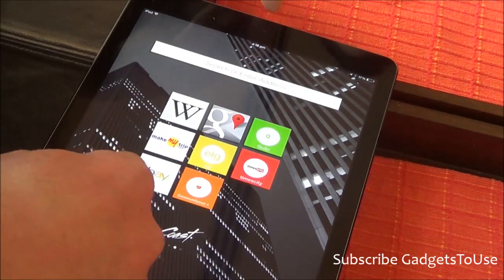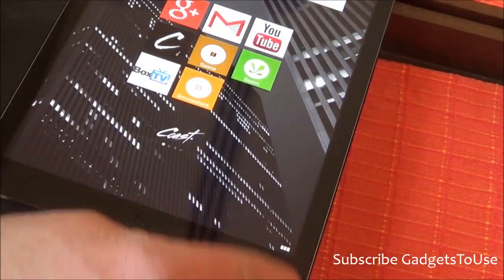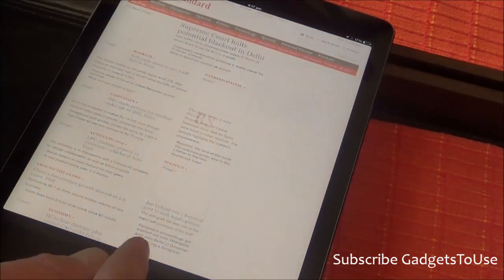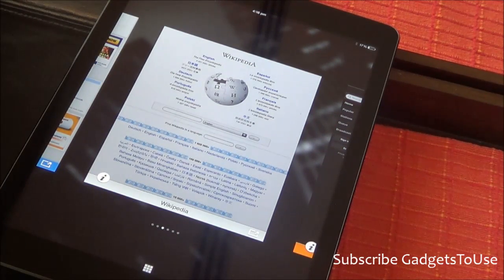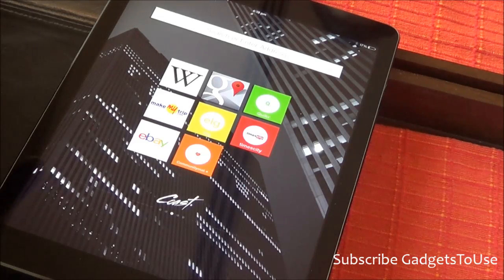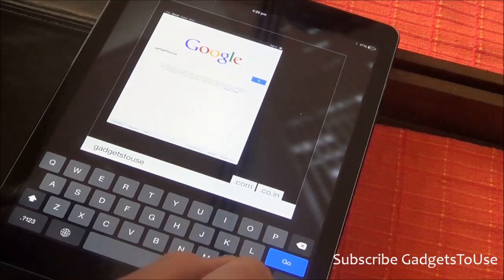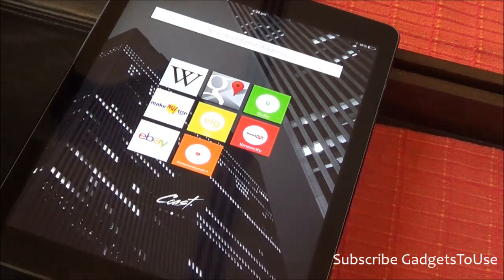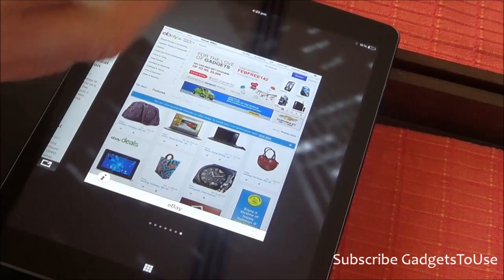Opera Coast Browser Review Features, Functions and Usage Experience